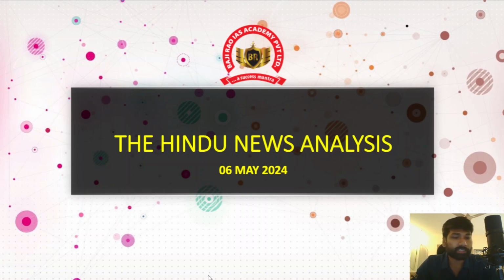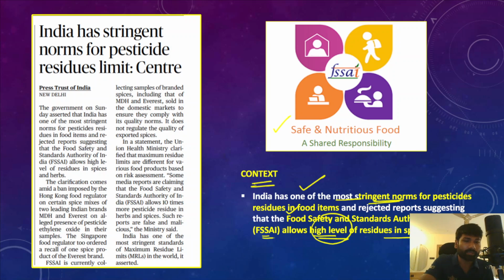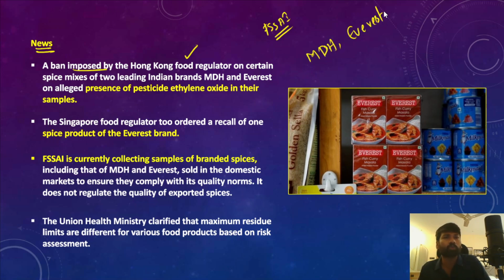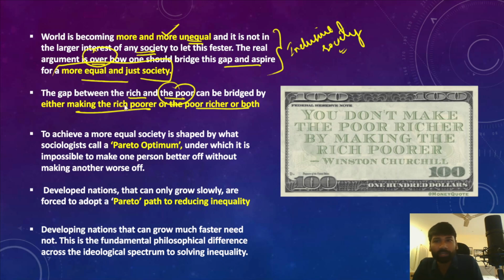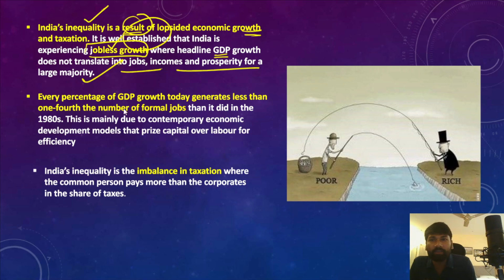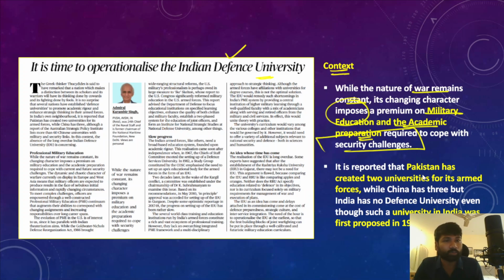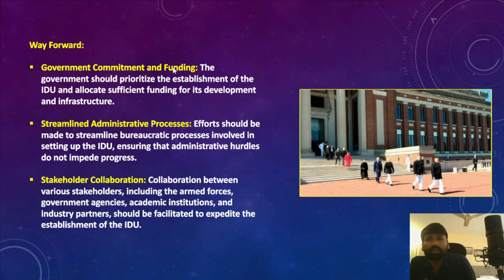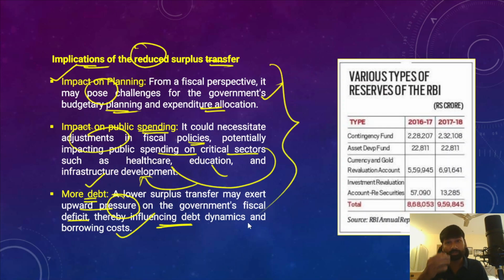6 may 2024 | The Hindu Analysis | Daily Current Affairs, UPSC IAS ||BAJIRAO IAS ACADEMY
Today The Hindu Newspaper Editorial Analysis for 6 MAY 2024 - In this lecture, we will analyse the daily news articles from The Hindu Newspaper for 6 MAY 2024.

The Hindu Analysis videos are relevant for the UPSC Civil Services Examinationk 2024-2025. The aspirants are advised to watch the entire The Hindu News Analysis lecture for a better understanding of Current Affairs articles. The Hindu current affairs video lecture covers a detailed analysis of Daily Current Affairs. All the important articles and editorials of The Hindu are covered strictly from the perspective of UPSC/IAS Prelims and Mains.

Enhance your vocabulary, master idioms, and sharpen your reading comprehension skills with this informative session.

 6 MAY 2024 Current Affairs
 6 MAY 2024  News Headlines Today
 6 MAY 2024 News

 6 MAY 2024 Top Stories

 6 MAY 2024 Current Affairs Today

Daily Current Affairs  6 MAY 2024

 6 MAY 2024 UPSC Editorial Analysis

What to Read  6 MAY 2024

 6 MAY 2024 News and Editorials

 6 MAY  2024 News about UPSC

 6 MAY 2024 The Hindu

 6 MAY 2024 Indian Express

Bajirao IAS Current Affairs

Bajirao IAS Editorials